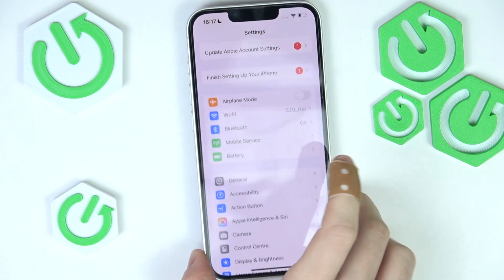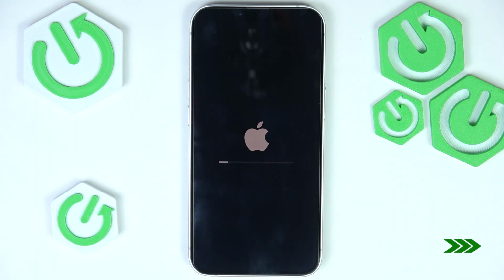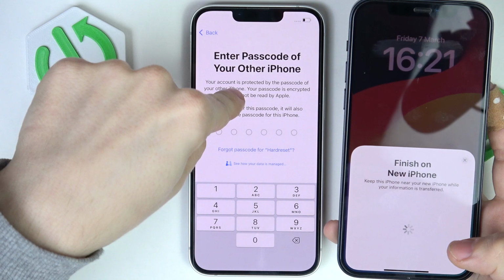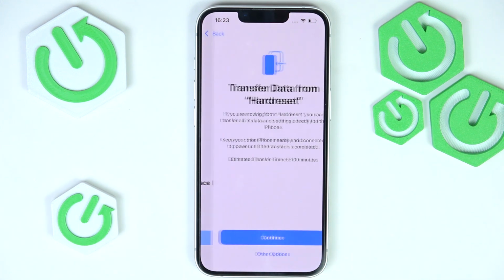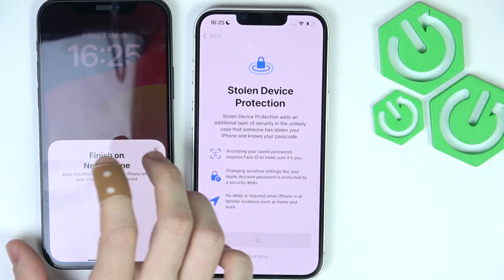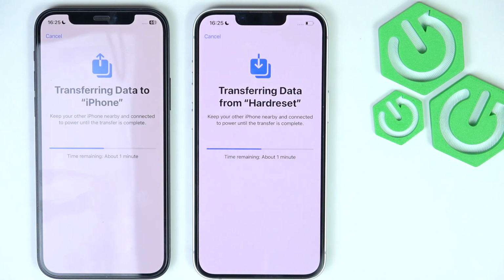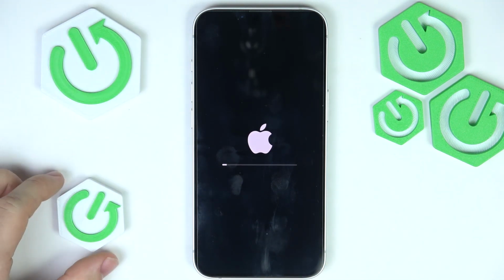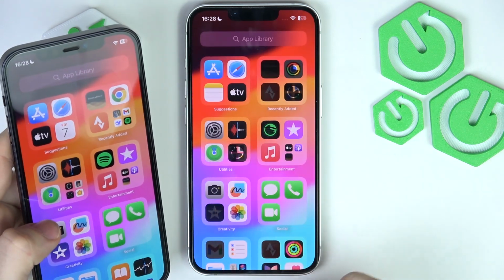How to Transfer Data from iPhone to iPhone 16e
Got a new iPhone 16e? In this video, we’ll show you how to transfer all your data seamlessly, including photos, apps, messages, and settings. Whether you use Quick Start, iCloud, or a wired connection, we’ve got you covered with simple step-by-step instructions. Watch now and set up your new iPhone hassle-free.

How to move data to iPhone 16e?
How to copy everything from old iPhone to iPhone 16e?
How to migrate data to iPhone 16e?
How to transfer files from one iPhone to another iPhone 16e?